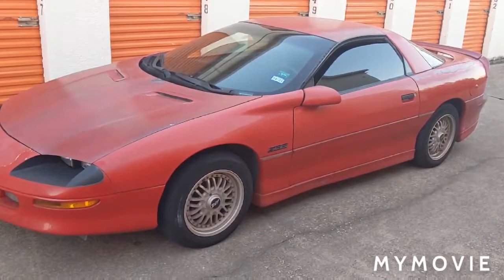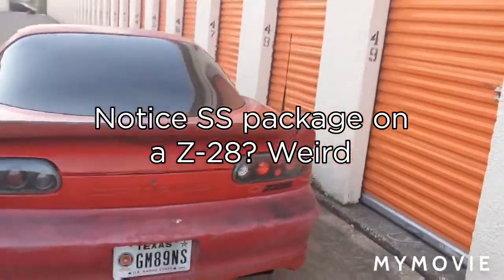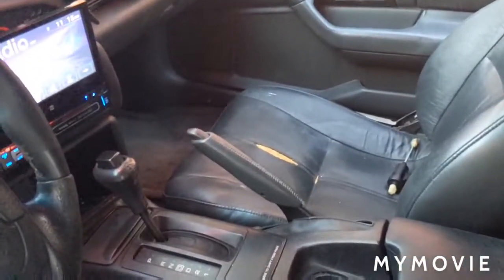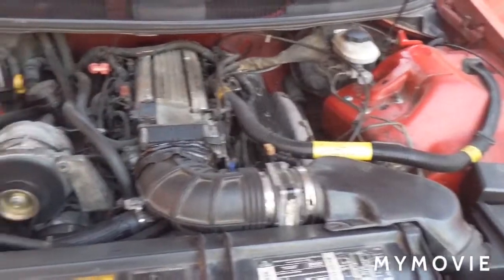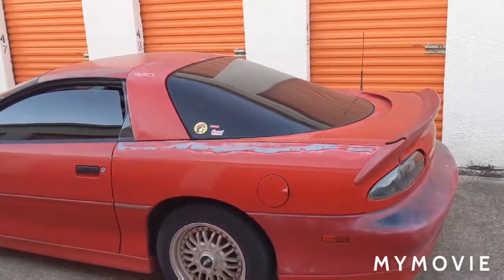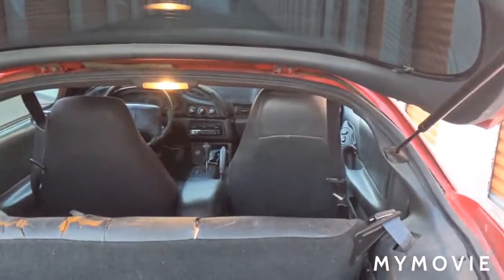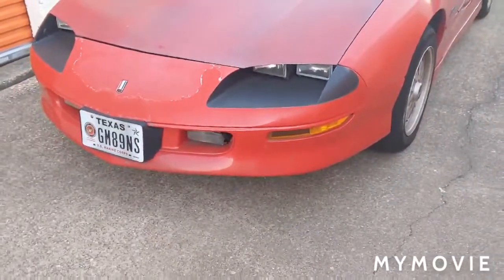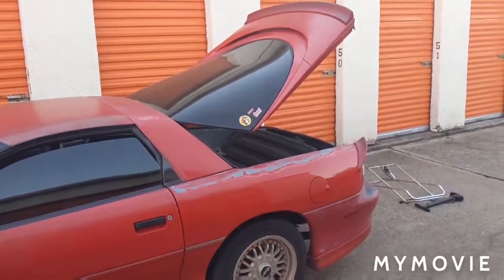1995 Camaro Z-28 LT-1 Love Hate relationship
Struggles with my 1995 Camaro 4th gen Z-28 LT-1 but still Love